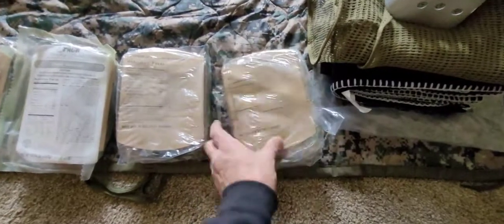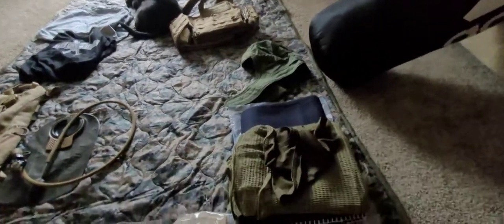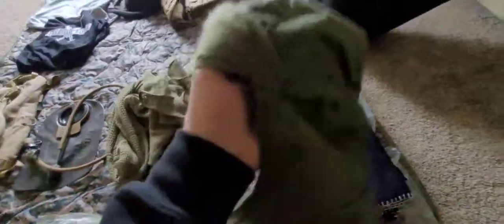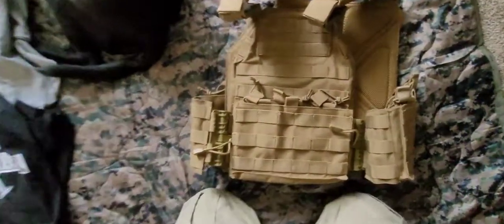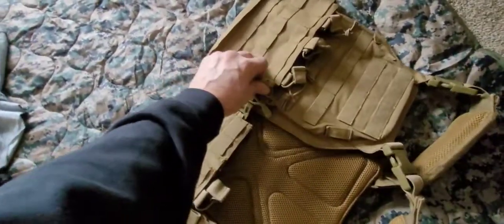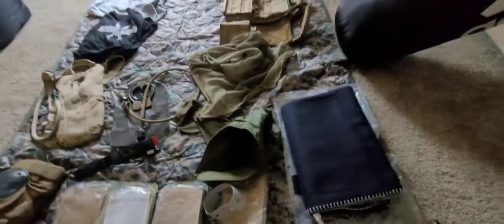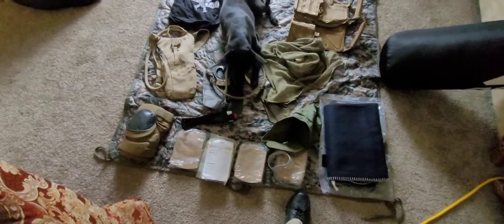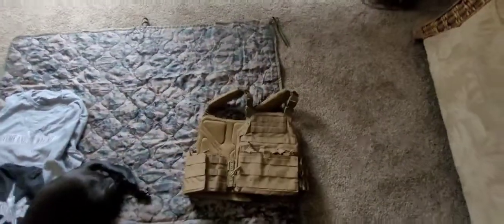Gun Show Haul !!!!